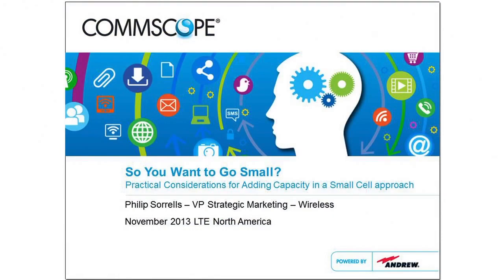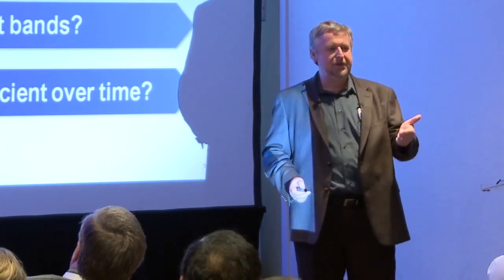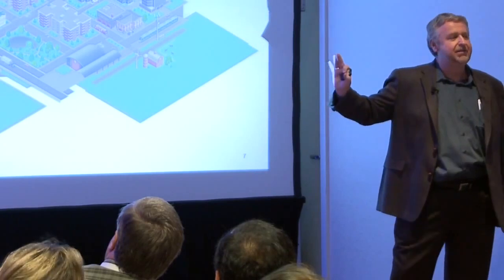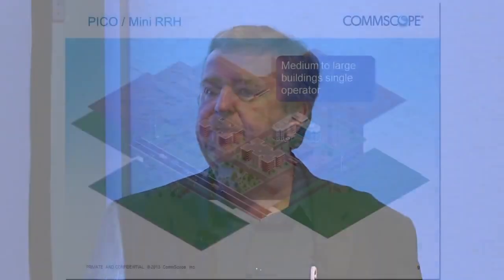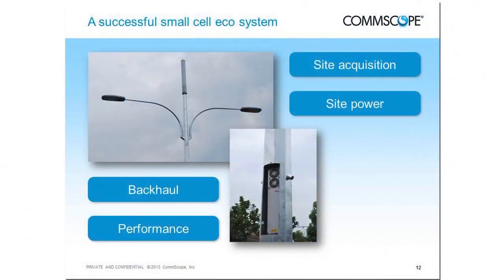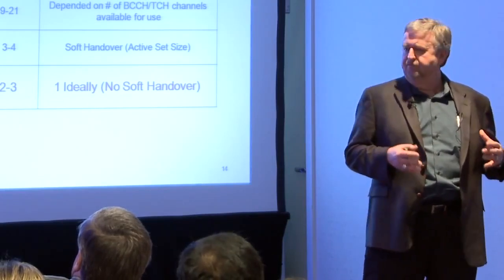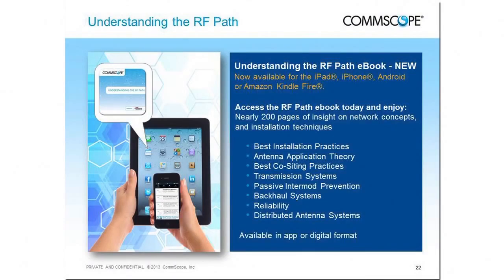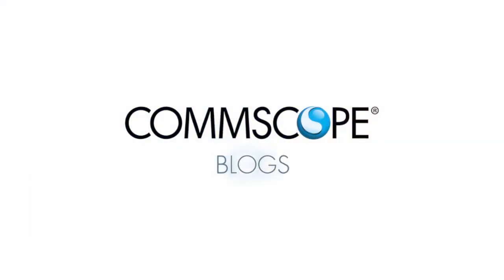So You Want to Go Small?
CommScope's Philip Sorrells, vice president of strategic marketing, presents "So You Want to Go Small? Practical Considerations for Adding Capacity in a Small Cell Approach" at LTE North America 2013 in Dallas, Texas. Mr. Sorrells outlines four options for increasing capacity in wireless networks and four obstacles to deploying small cells.